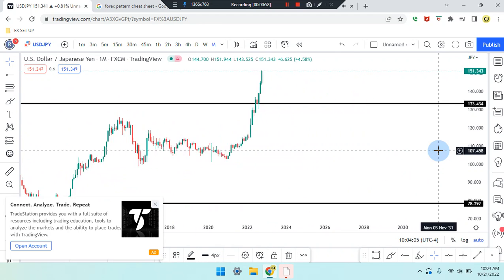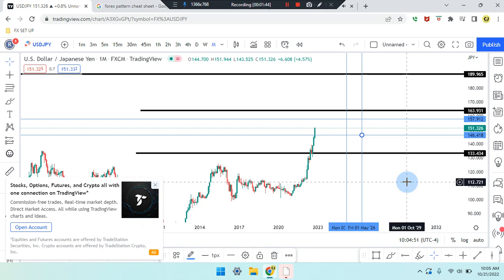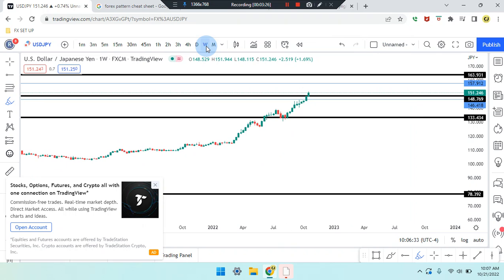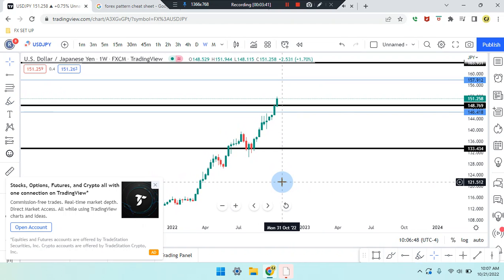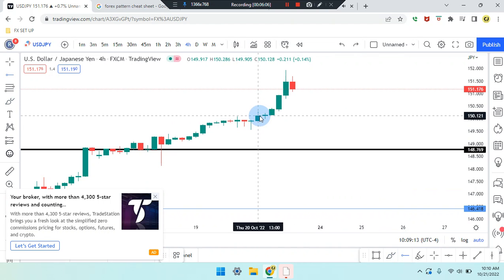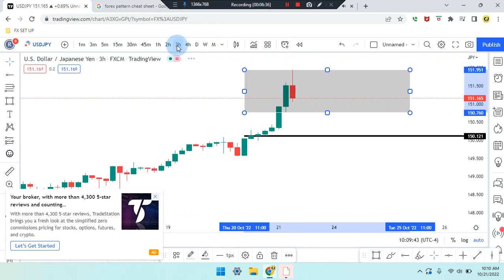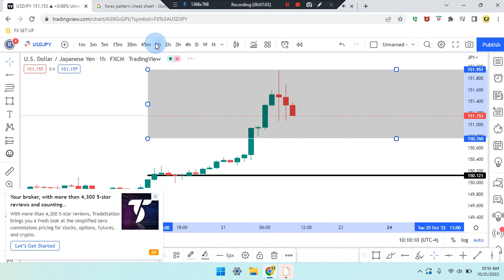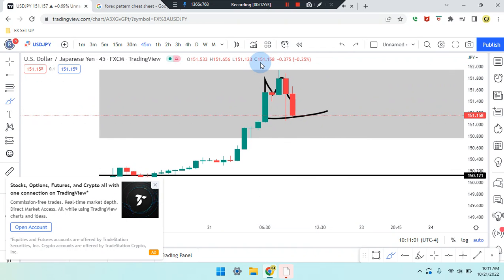Cam Jones FX DAILY ANALYSIS 482 (USD/JPY)